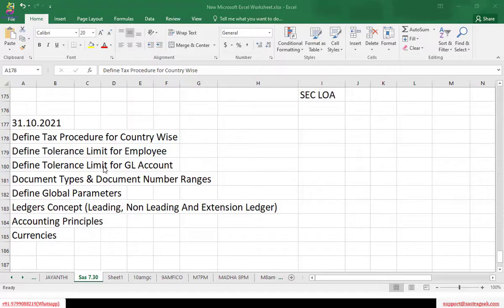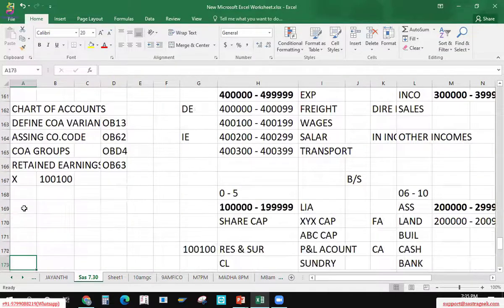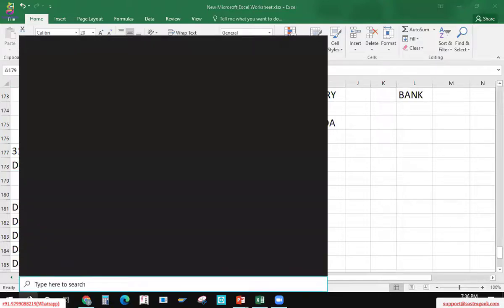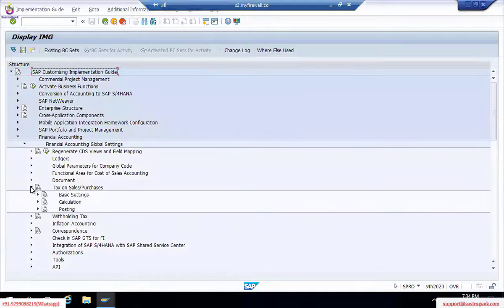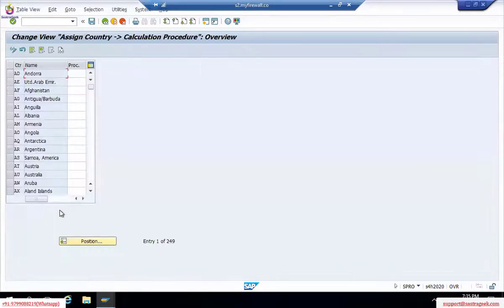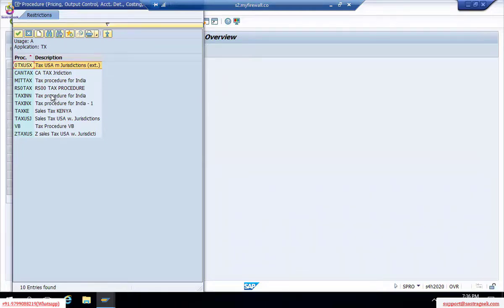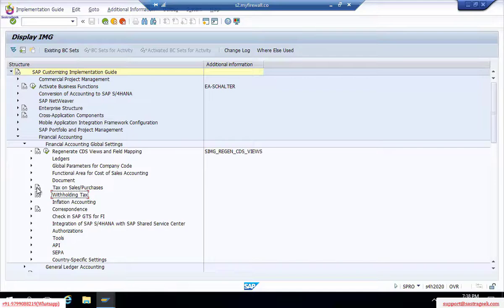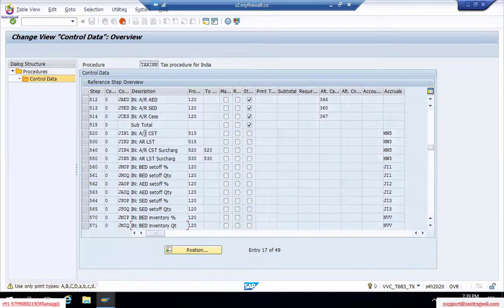04_Documents Types, Doc splitting and currency settings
04_Documents Types, Doc splitting and currency settings